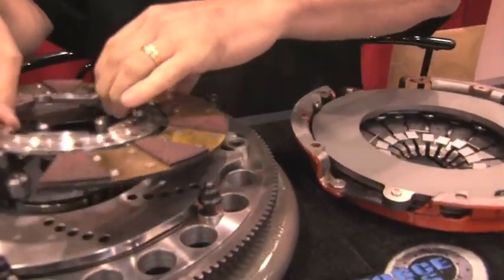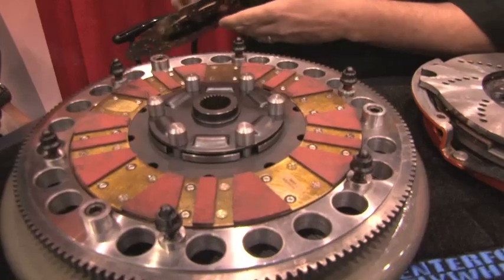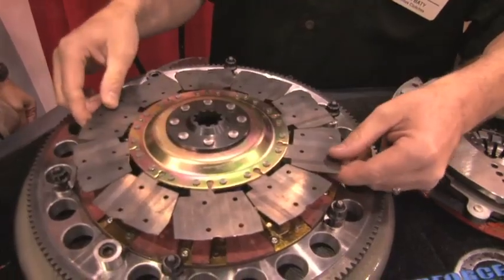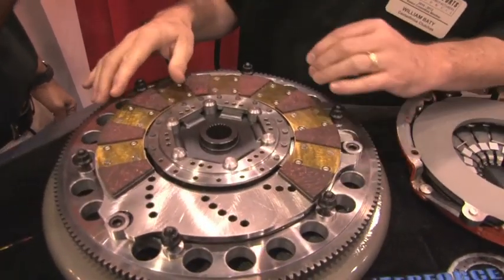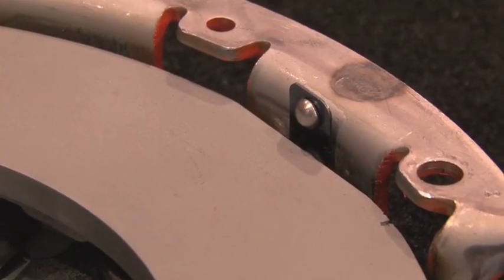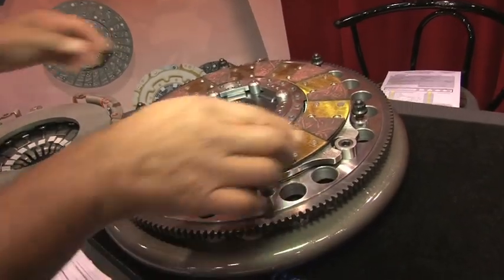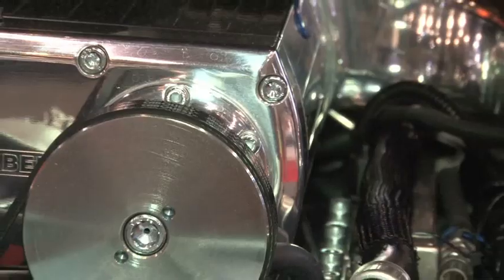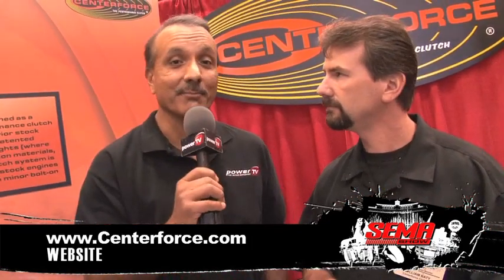StreetlegalTV.com - SEMA 2010 Centerforce Twin Disc Clutch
Centerforce launches their new Twin Disc Clutch which is a bit different than the norm.